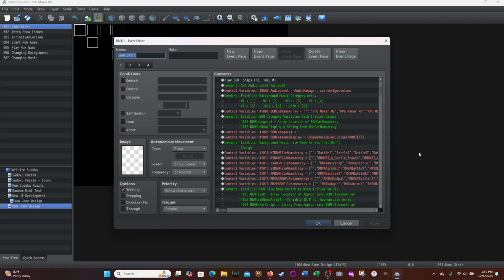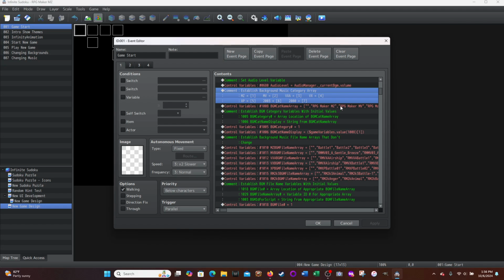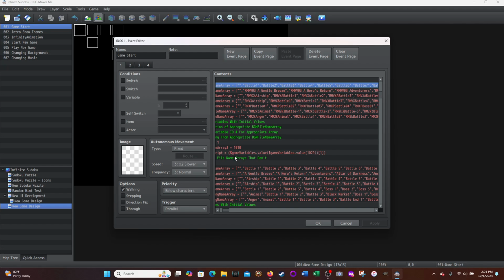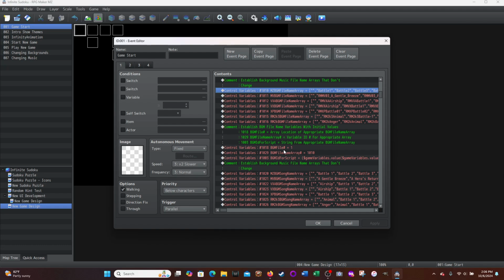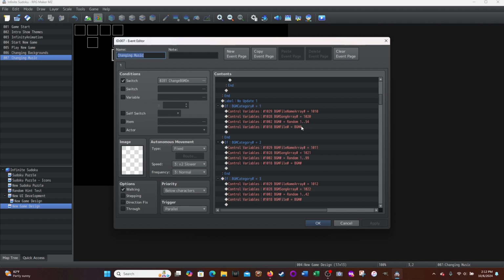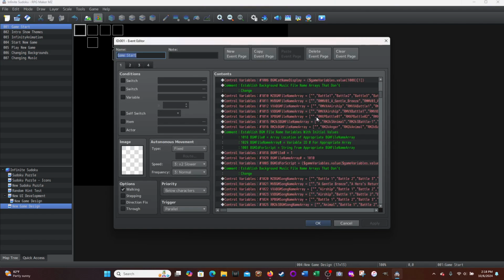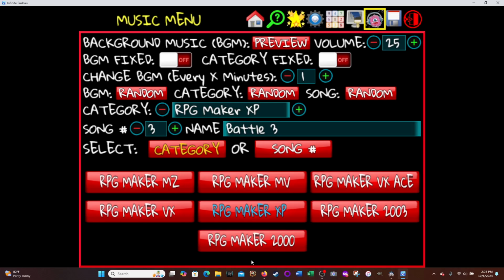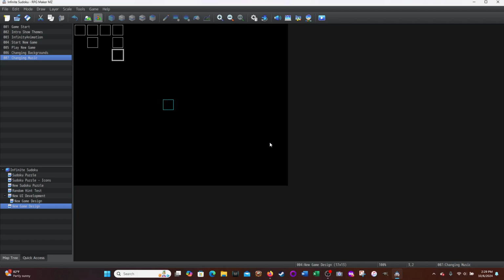RPG Maker MZ Tutorial: Random Changing BGM Using Arrays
This tutorial is to help a person who was looking for how to randomly play background music (BGM). This shows how to store your BGM file names in an Array and then use Variables to extract the correct BGM file from the correct position in the Array. It also uses a Script to play the BGM.

Thanks and happy game developing!